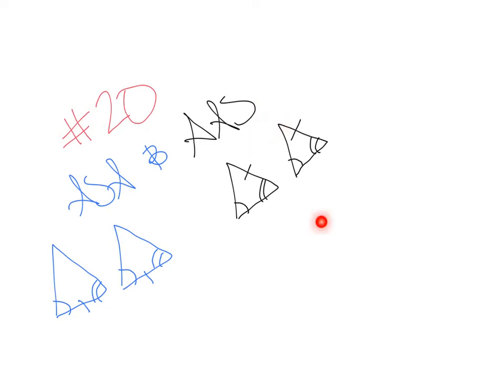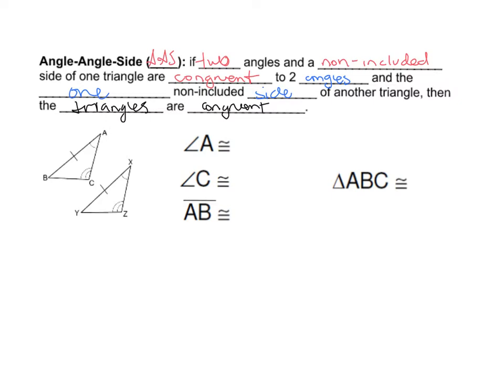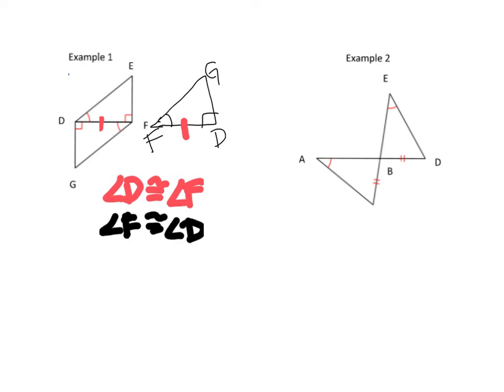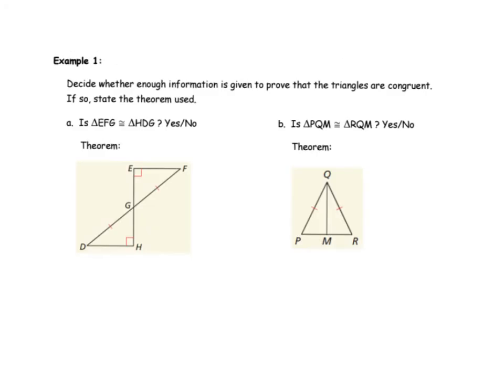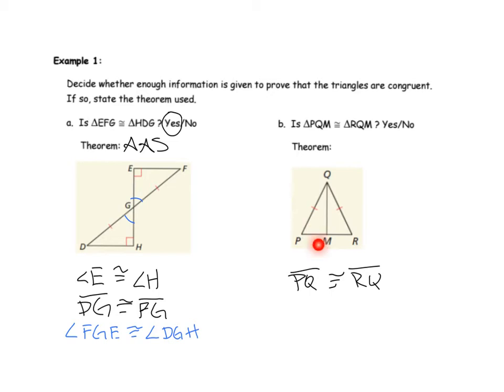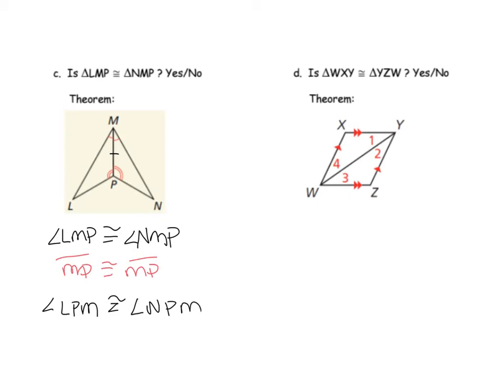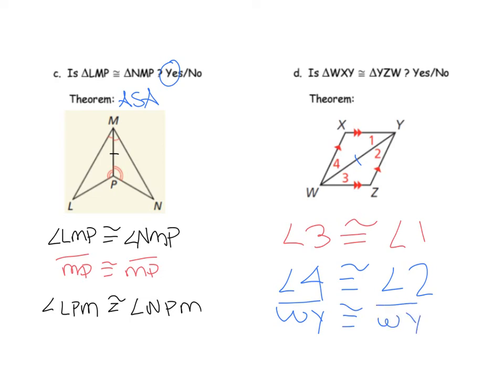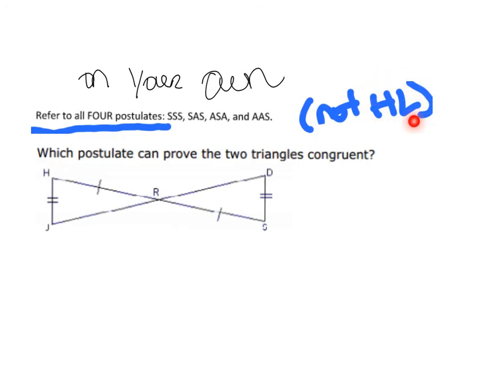20 asa aas